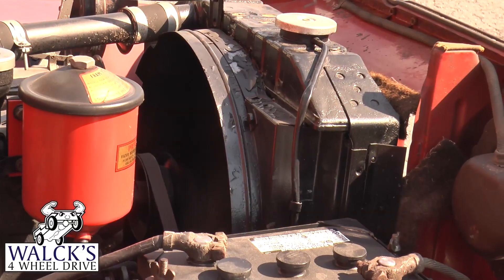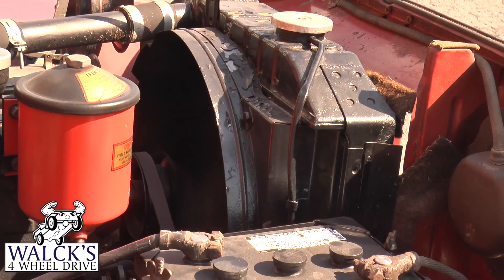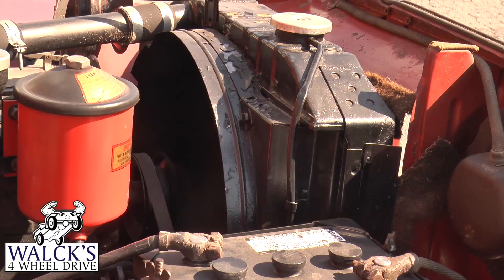Willys Jeep Radiator Shrouds (Ep. 2: Part by Part with Carl Walck)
All new Walck's Original Mini-Series, "Part by Part with Carl Walck".